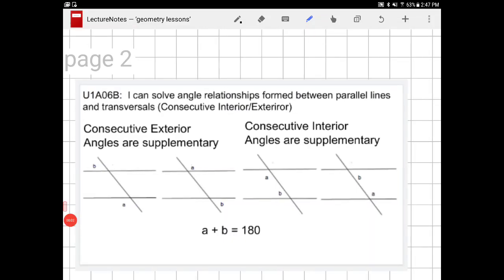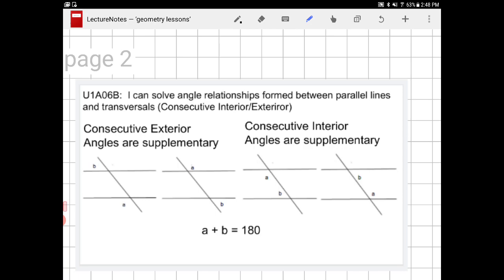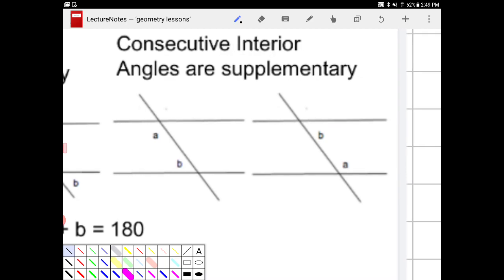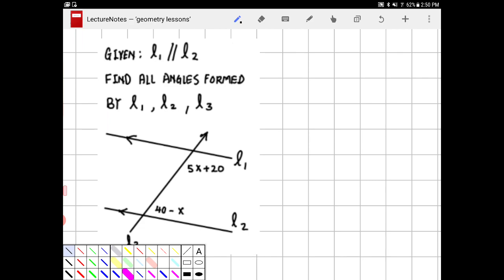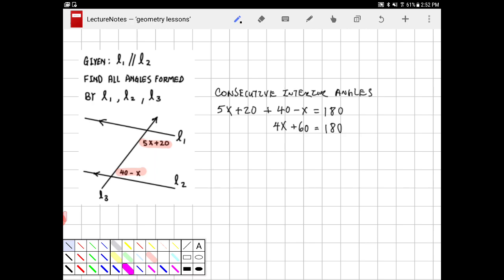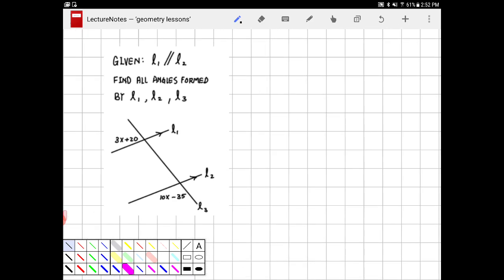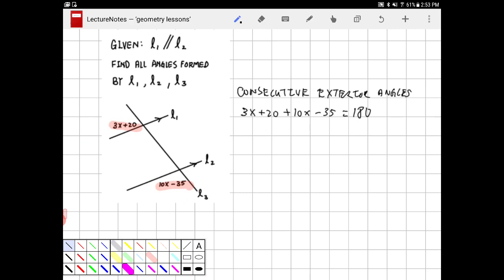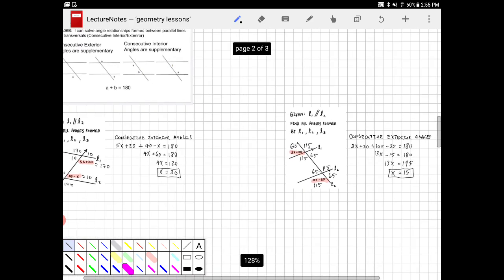Geometry U1A06B consecutive interior and exterior angles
I can solve for consecutive interior and exterior angles